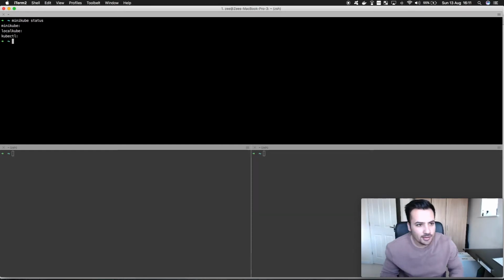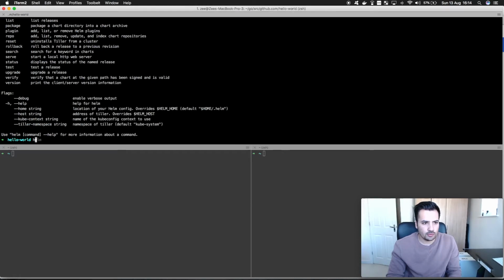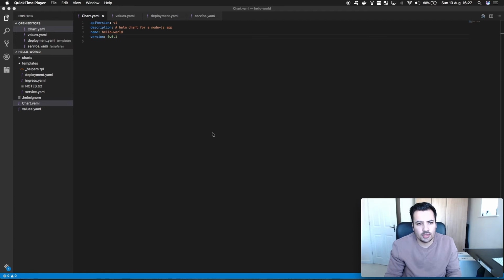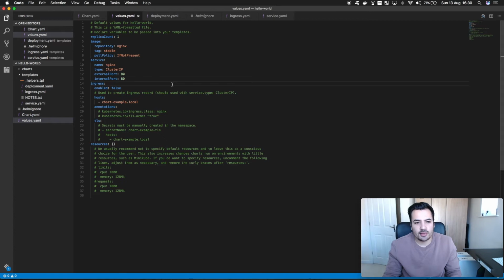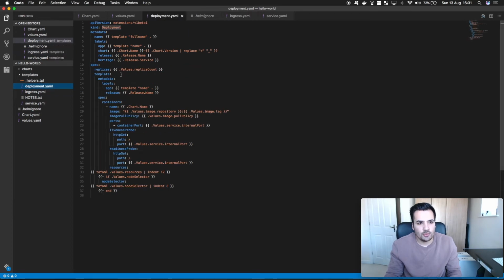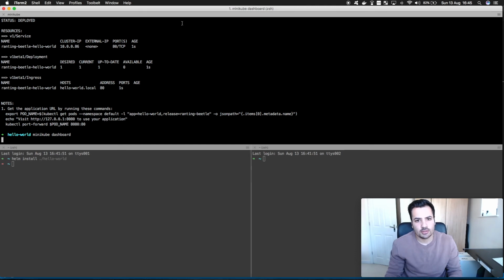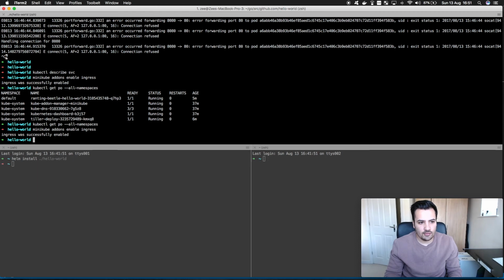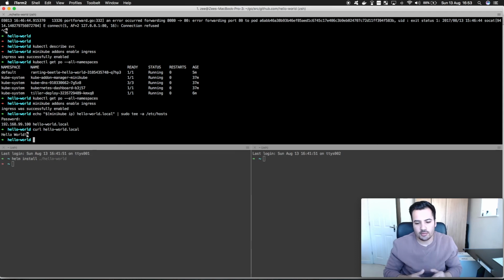Deploying NodeJS app to Kubernetes using Helm | Episode 3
In this video I build and demonstrate how to deploy a NodeJS app to Kubernetes using Helm. I also go into detail about how helm charts can be improved. In the near future I will talk about Helm repositories and different 'kinds' that can be created with Helm such as statefulsets, deployments and ingresses etc.